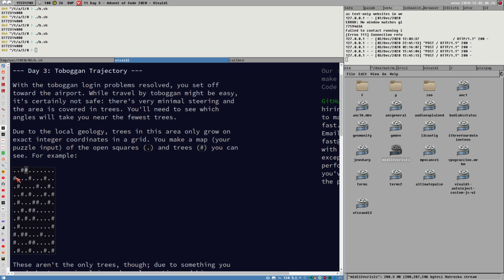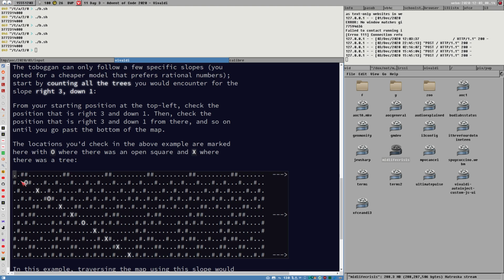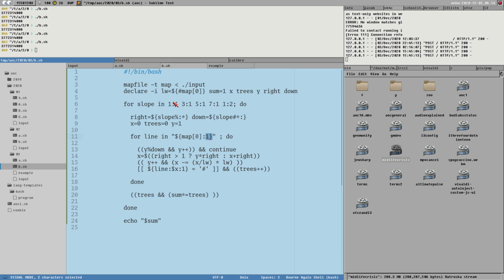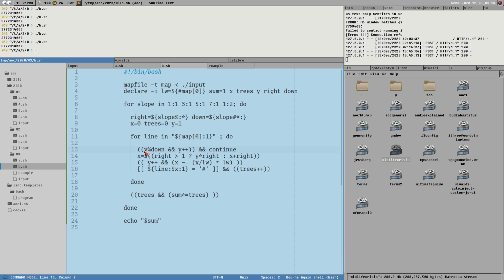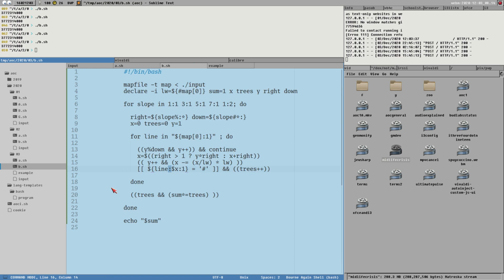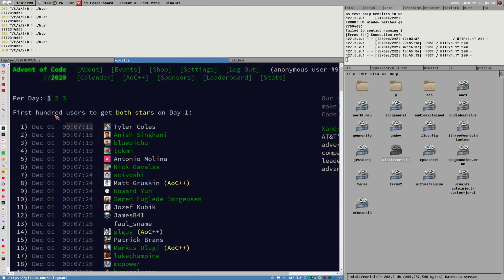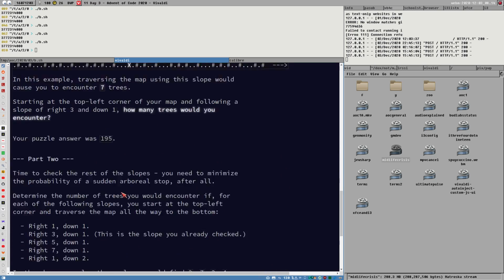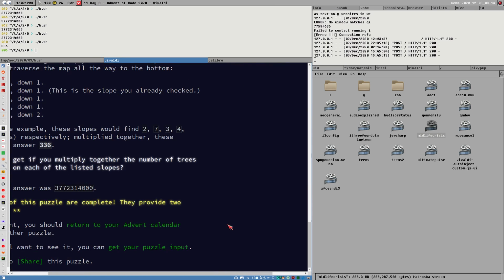day3 - two hours of pain explained